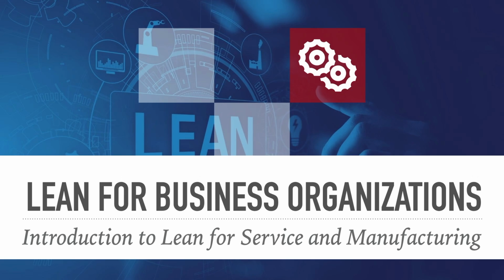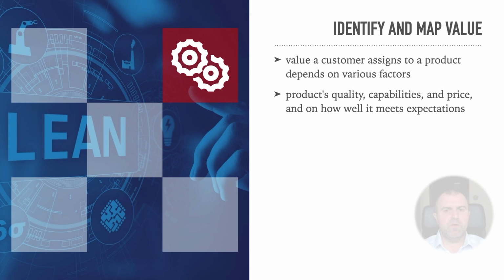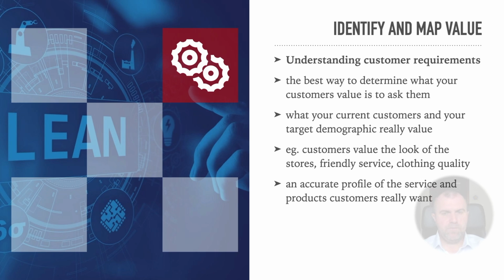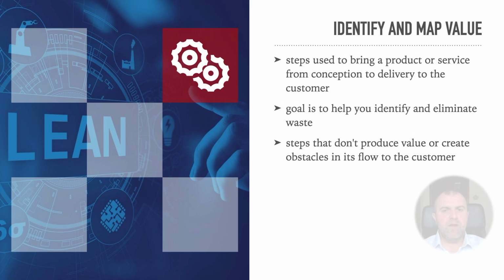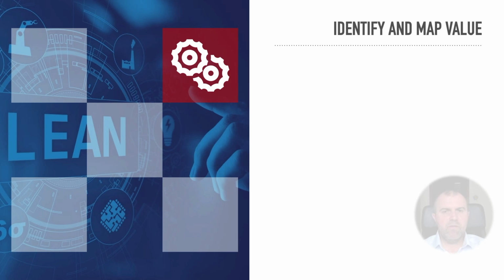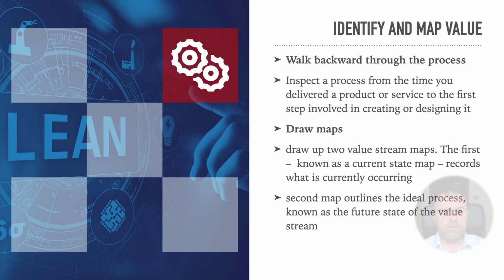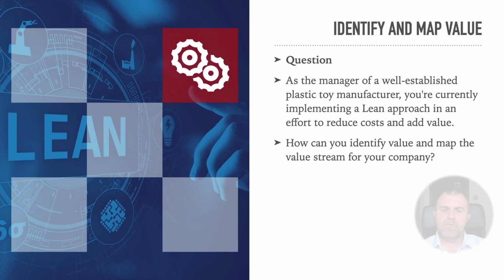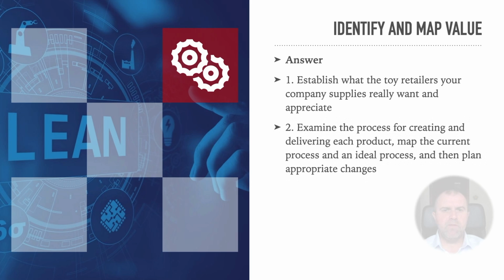9. Intro to Lean for Service and Manufacturing - (Identify and map value)